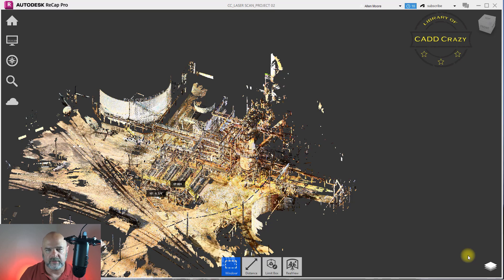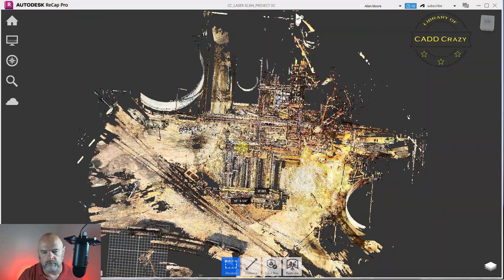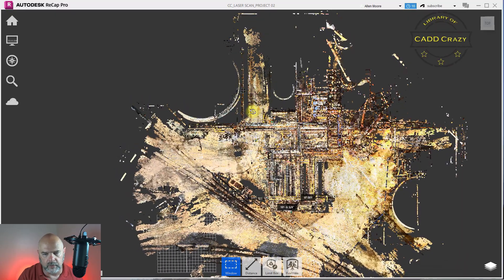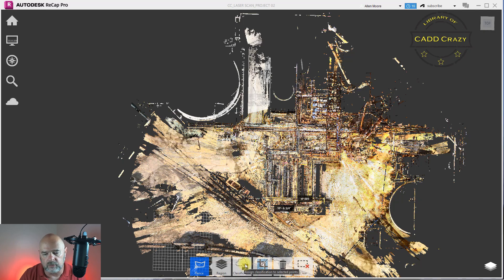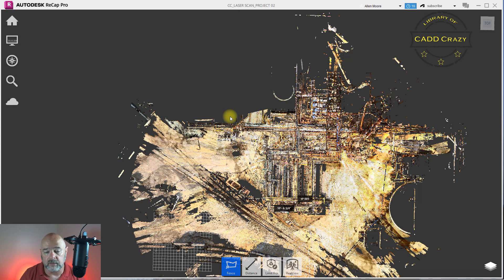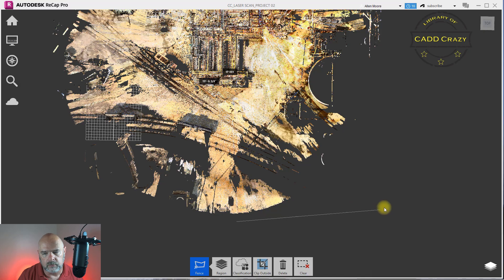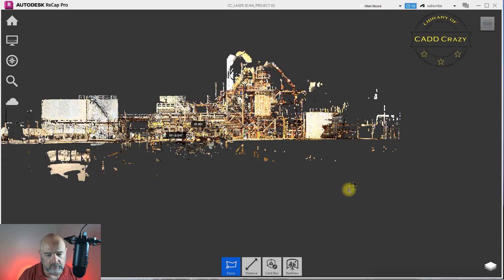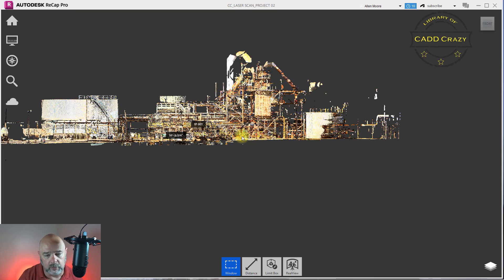Deleting Scan Points from Autodesk ReCap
Some times you just have to much data and need to get rid of it. I will show you how to delete un-needed scan data in Autodesk ReCap.